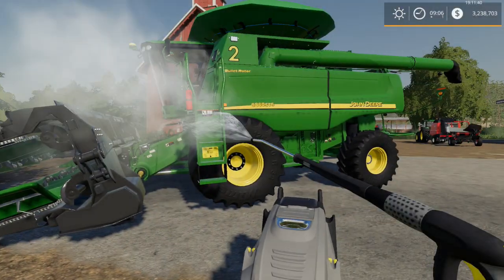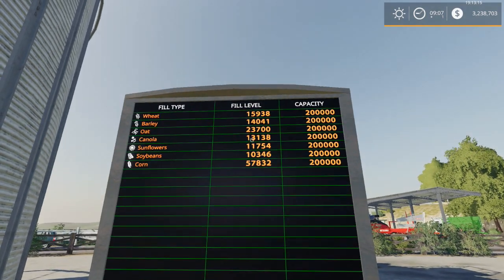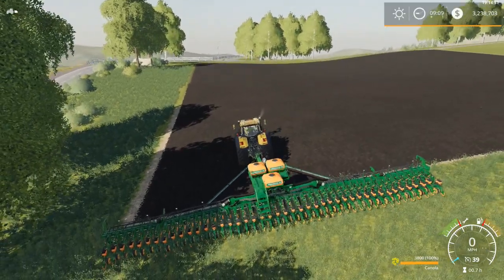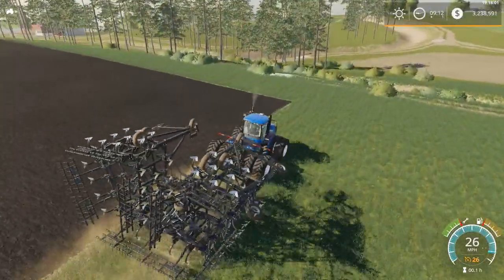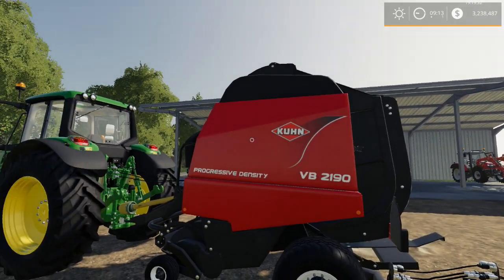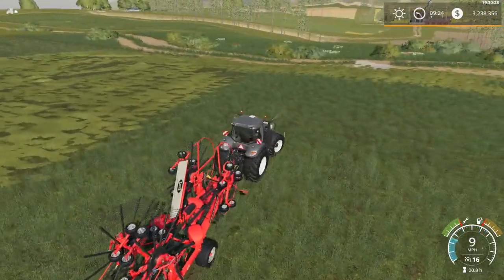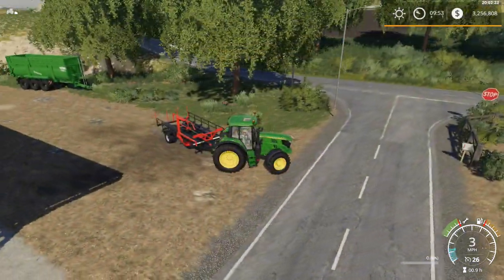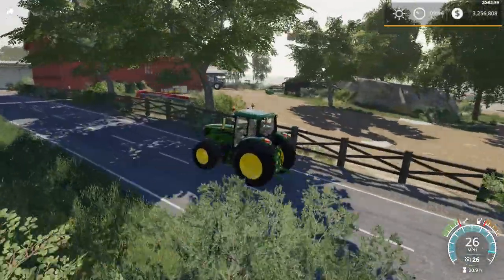FS19. Mowing The Lawn And Wrapping Hay/Silage Bales! Day 3!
Welcome back to another FS19 episode with yours truly! Please be sure to Like and Subscribe to my channel, and dont forget to hit that notification bell so that you'll know the exact time that I post a new video! God bless you all, and let's get to Farming!!

Important links☆